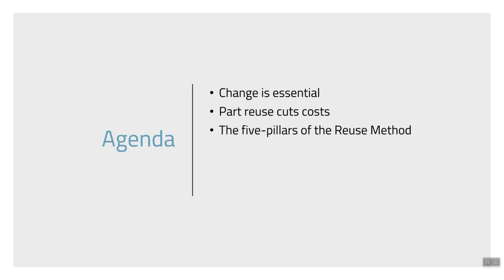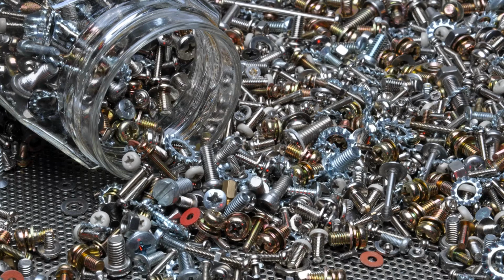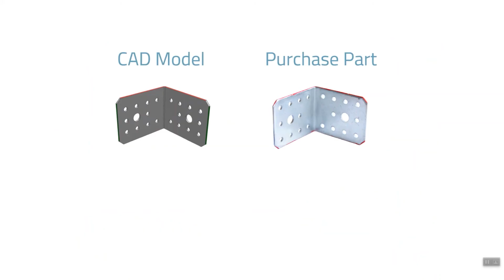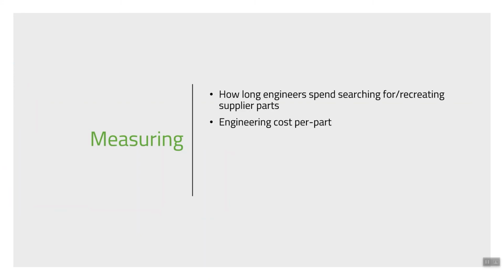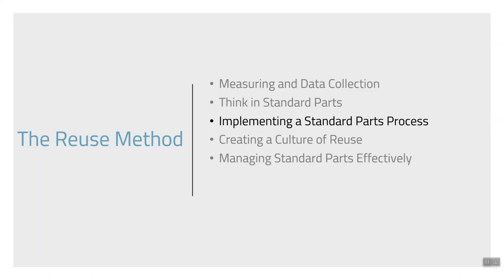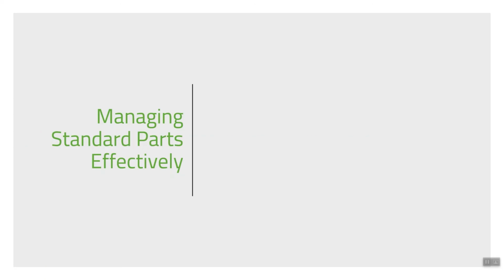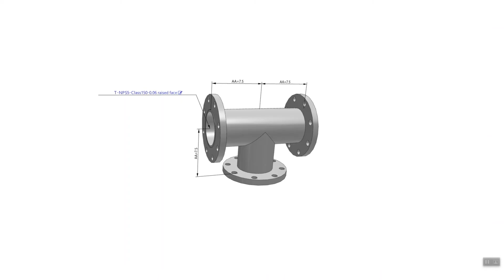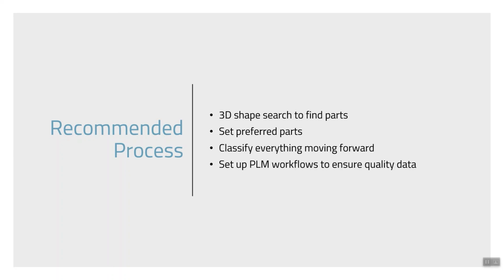How to Cut Direct Material Spend by Reusing CAD Models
See how reusing parts can help you cut direct material spend.

Most engineers don’t go to school so they can model screws and brackets. They pursue a career in engineering so they can create innovative products and solve complex problems. And yet, much engineering time is spent creating CAD models of generic parts.

The truth is custom-designed parts are not always better. Not every part is worth designing from scratch.

Let’s be honest, is modeling fasteners and clamps a good use of engineering expertise? Of course not!

Does modeling a bracket or a bearing make a design better? No!

The reality is by using more standard parts, engineers free up time to create innovative solutions that make the world better.

Pillar 1: Measuring and Data Collection
Collecting information and data is the first step to plan out a reuse strategy. Effective reuse requires upfront work but will save time over the life of a project. A working group must establish the full cost per part through the product lifecycle to determine the financial benefit of a comprehensive reuse strategy.

These factors all affect the total cost of introducing and new part:

Engineering time for new parts
Engineering parts for finding and redrawing parts
The part approval process
Testing of parts
Make vs. buy analysis
Whether MBD practices are in place or 2D drawings are required
What the procurement process is for purchased parts
What the sourcing process entails for manufactured part materials
The manufacturing process – Tooling purchase – CNC/CAM programming
Lead time for new parts vs. purchased parts vs. reused parts
Logistics involved in acquiring new parts
Storage costs for additional parts
Maintenance and service implications for products in the field
Costs of maintaining a larger supplier base

Having a “before and after” snapshot is helpful for analysis, but it is also a handy tool to present to leadership for executive buy-in. Talk is cheap. But a data-driven analysis isn’t easily dismissed.

It’s also important to determine how long it takes engineers to create, find, or redraw parts with the current workflows. In addition, the feasibility of creating standard parts for reuse is vital during this stage of the process as well.